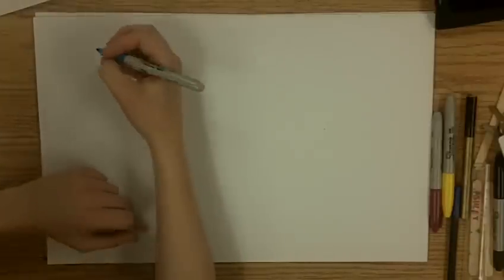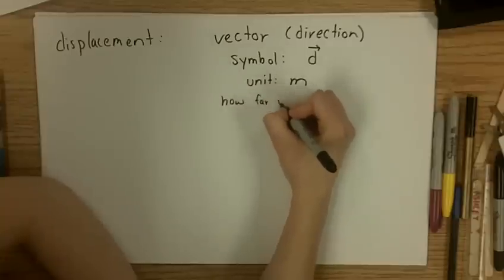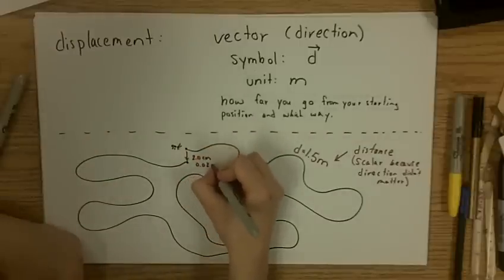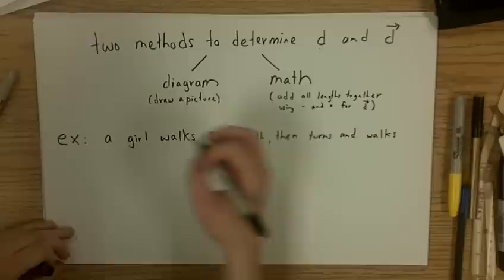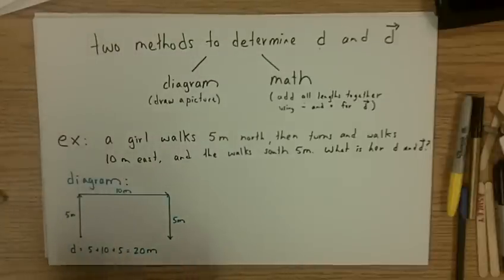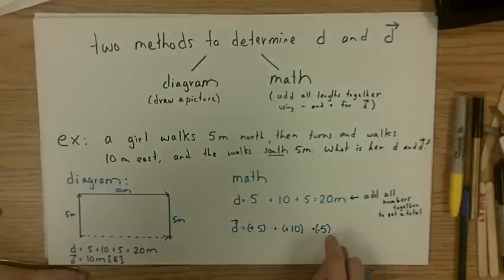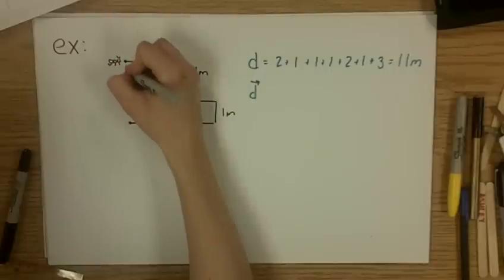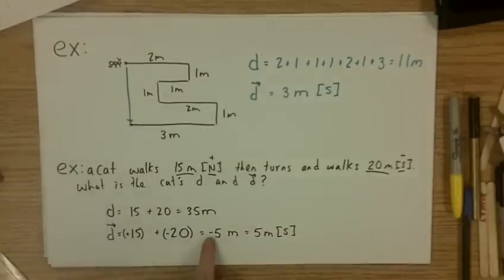PHYSICS: 2.1.2 Distance and Displacement